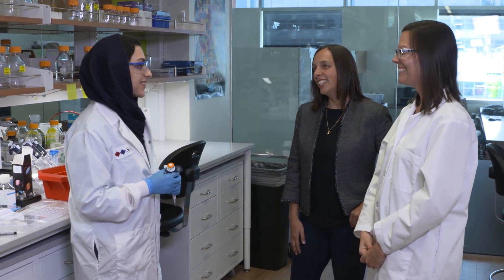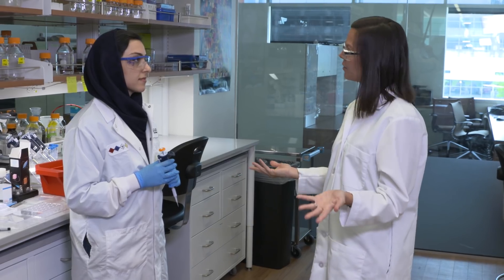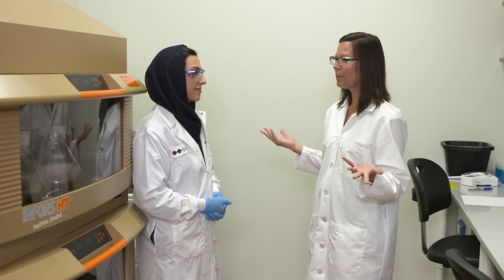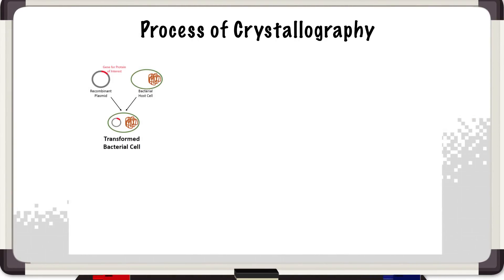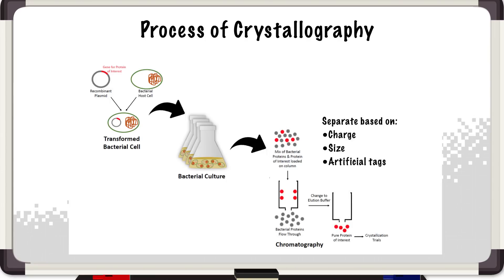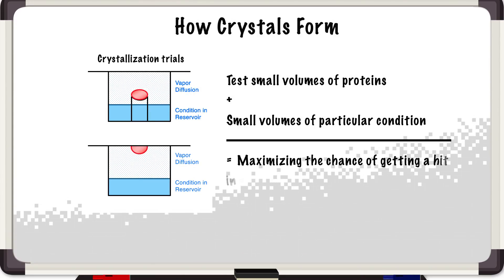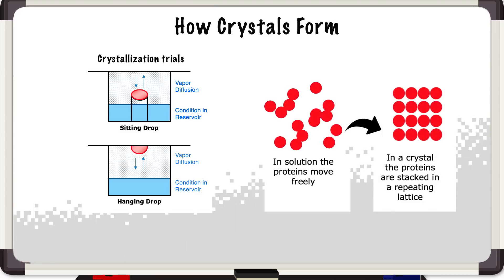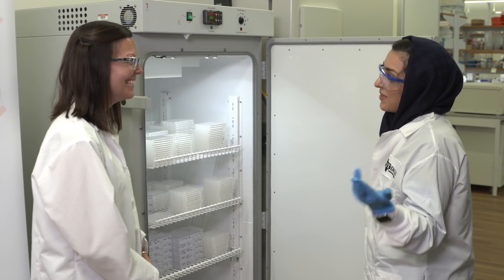Freezing proteins in time at the University of Texas | Behind the Science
The majority of available drugs have protein molecules as their targets. Proteins are large, complex molecules that play many critical roles in the body. They do most of the work in cells and are required for the structure, function, and regulation of the body’s tissues and organs. Moreover, proteins rarely act alone - they interact with one another to regulate a variety of cellular functions.

We first need to know how proteins looks like so we can understand how they work as a complex, and later on, design drugs that are  complementary in shape and charge to the biomolecular target with which they interact.

For structure-based drug design, the D'Arcy Lab at the University of Texas is using a hybrid structural approach to charcterizing the three-dimensional structure of proteins, using high-resolution techniques such as X-ray crystallography and mass spectrometry. In BehindtheScience, Jen learns about the experimental steps involved in protein crystallography.